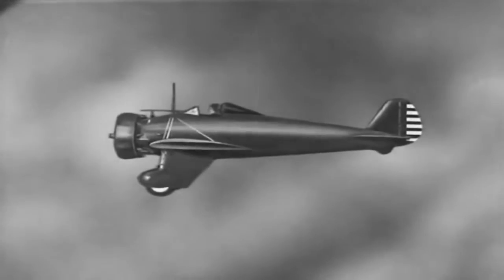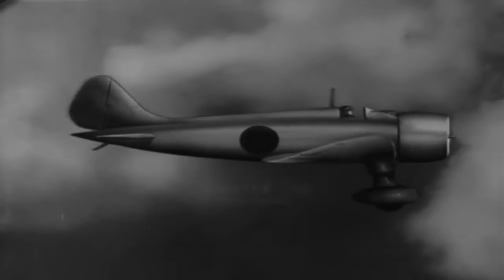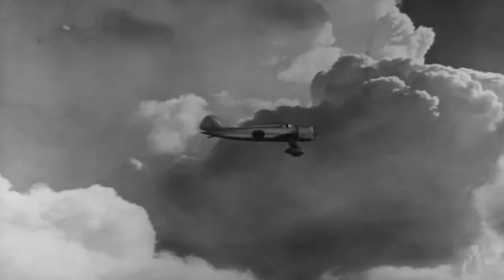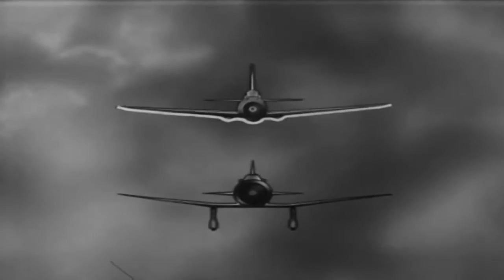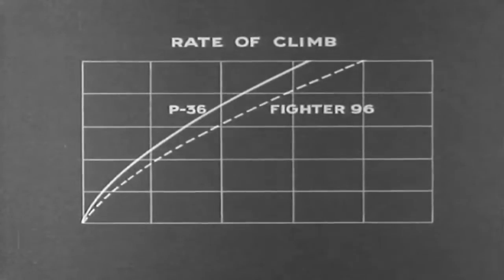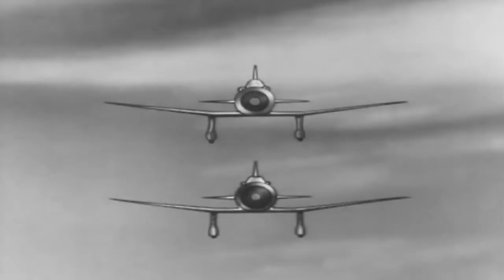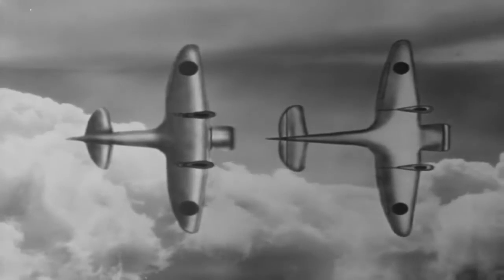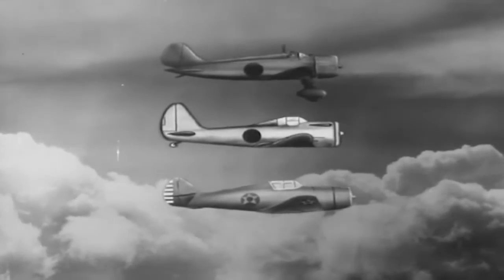WWII Identification Of Aircraft: Japanese Fighters 96 And 97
TRAINING FILM: On identification of Japanese pursuit planes by their prominent features. Gives views of the aircraft models from all aspects. Performance, structure and armament are discussed. Contrasts P-36 with 96 and 97. New model is examined.